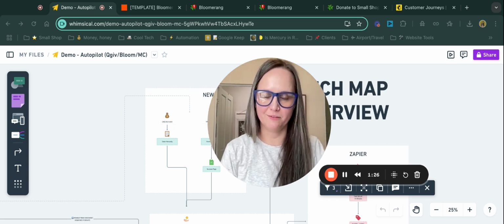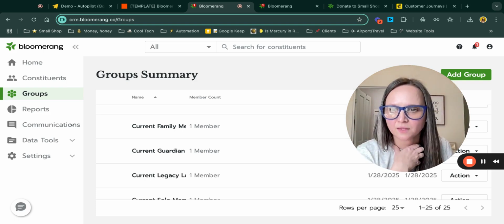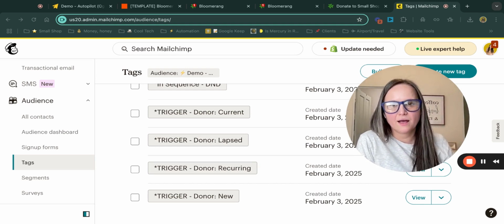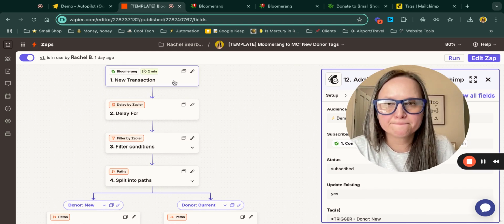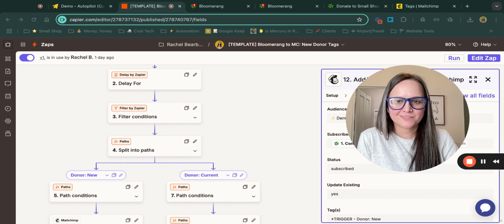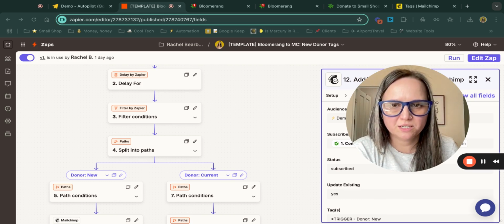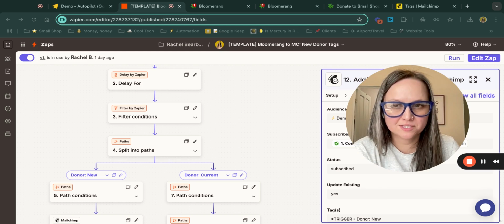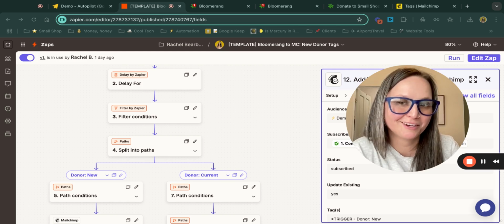Rapid-fire nonprofit automation Q&A: Donor segmentation with Zapier, Mailchimp, and Bloomerang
Just watched the Automate Your Donor Stewardship webinar with Bloomerang and still have questions? I got you.

In this rapid-fire Q&A, I’m answering the most common automation questions submitted after the session—from how Zapier works with Mailchimp and Bloomerang to how to avoid donor email fatigue.

Topics we cover:
✔️ How Zapier connects Bloomerang + Mailchimp for donor automations
✔️ Dynamic groups vs. tags vs. segments (and what matters most)
✔️ Is automation worth the cost? (Spoiler: Yes.)
✔️ Email fatigue vs. bad email strategy
✔️ How to automate physical mail (yes, really)
✔️ What tools you need to get started—and what’s optional

00:00 - Welcome! Rapid-fire Q&A begins
00:17 - Zapier vs. Mailchimp vs. Bloomerang: What’s the difference?
01:35 - Why Zapier matters (and how it saves time)
02:18 - How donor segmentation works with automations
03:16 - Dynamic vs. static groups in Bloomerang
04:16 - Tagging donors and syncing data between platforms
05:44 - Costs and ROI: Is automation worth it?
07:50 - Saving time = building better donor relationships
08:16 - What tools do I need to get started?
08:45 - Can I just use Bloomerang without Mailchimp?
09:04 - Free vs. paid: Is it possible to do this for free?
10:01 - Segmenting donors for personalized emails
10:55 - Email fatigue vs. bad emails
11:30 - Writing better emails with conversion copy
12:05 - Unsubscribes: Why they’re actually a good thing
13:15 - Can Bloomerang track email clicks and opens?
14:01 - How to space out emails in a drip campaign
14:42 - Letting donors manage email preferences
15:35 - Estimating automation costs (and variability)
16:03 - Is automation worth it for small shops?
16:46 - 900 hours saved per year? Yup.
16:56 - What if I don’t have time to set this up?
17:25 - Advanced automations: call reminders, failed payments
18:55 - Can I automate physical mail too?
19:26 - Where to learn more + the Essentials library
20:10 - Can I automate Bloomerang reports?
20:25 - Email engagement tips and best practices
21:14 - Why I can’t share this Zap (but you *can* book a demo!)
21:26 - Final thoughts + how to get started

⚡️ About the Agency
Oh, hi. 👋 I'm Rachel.
Nonprofit automation expert 🤓 | Founder of Nonprofit Automation Agency

At Nonprofit Automation Agency, we help forward-thinking nonprofits increase their revenue, save 900+ hours a year, and stop drowning in to-dos—with automations done-for-you. 🤖💸

📅 Need help setting this up for your org?